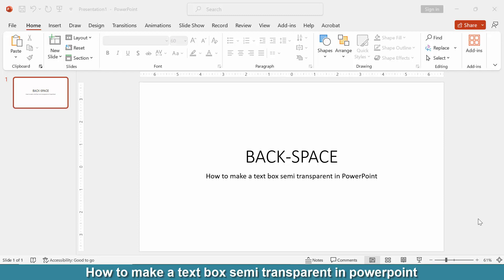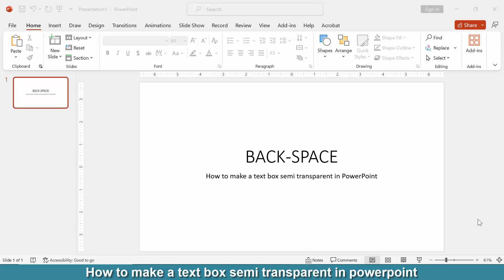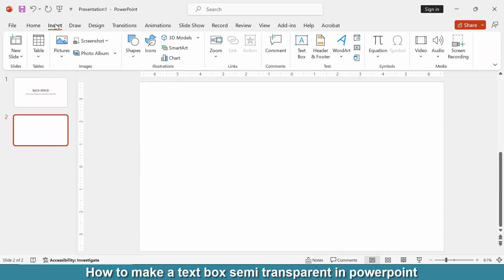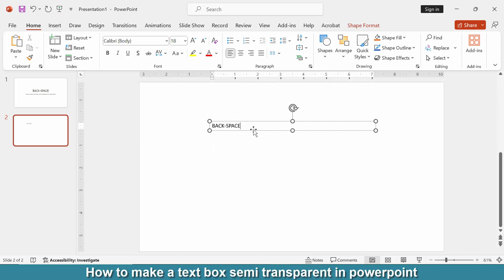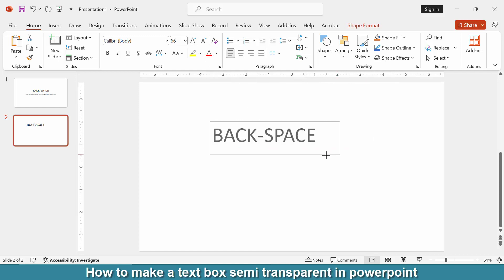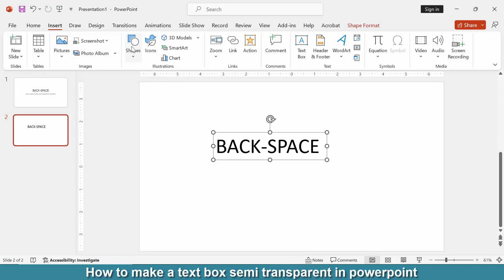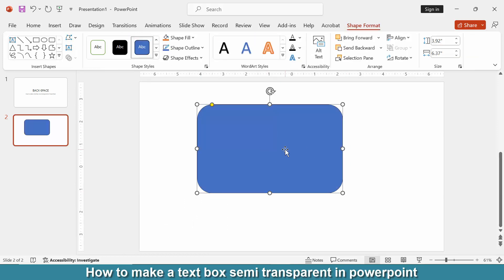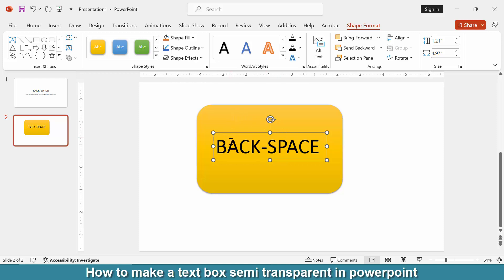How to make a text box semi transparent in PowerPoint